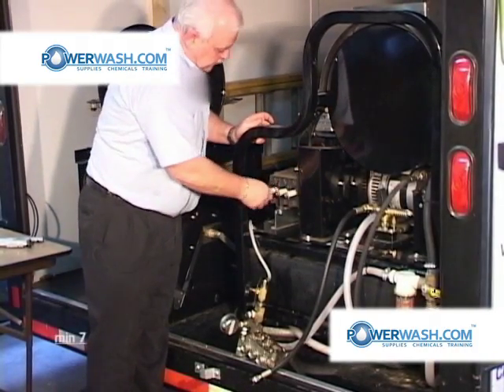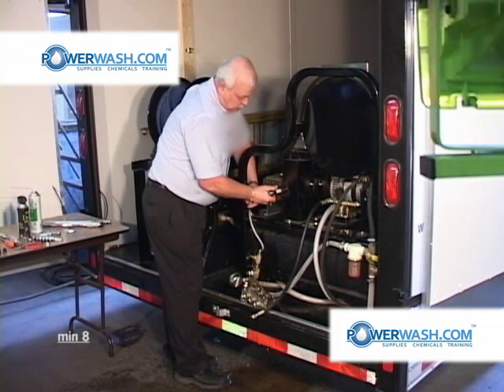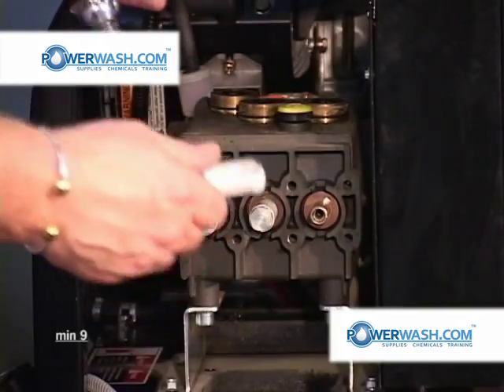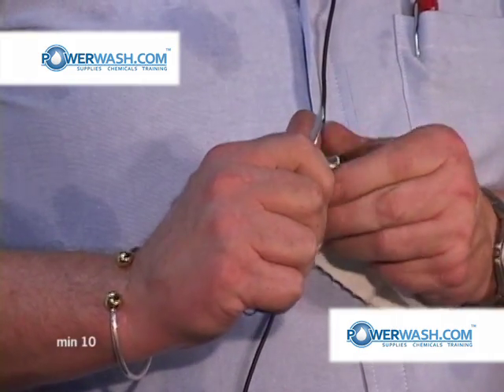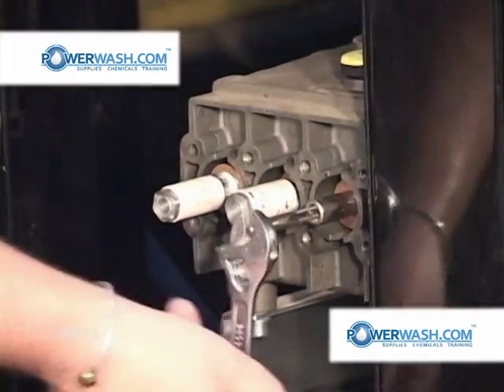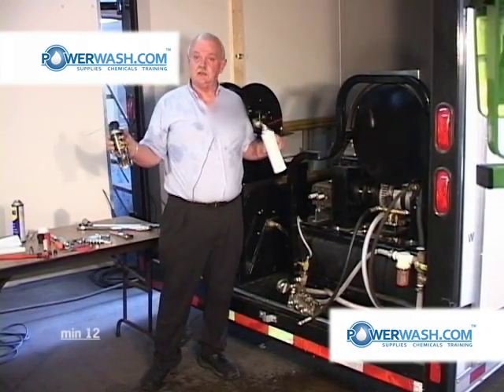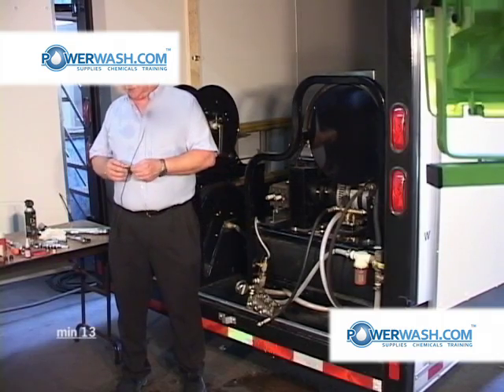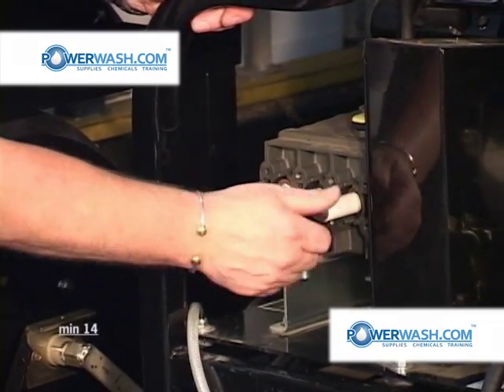Rebuilding a General Pump P2 of 4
In this video, you'll watch how-to rebuilding a General Pump P2 of 4. Larry Hinkley with PowerWash.com describes in detail how to rebuild a General Pump

As a standard in the pressure washing industry, the general pump pressure washer pump boasts a solid shaft-forged brass manifold with an exclusive lifetime warranty. It also includes heavy-duty tapered roller bearings and oversized connecting rods for maximum life.

Anytime you rebuild a pump. You want to inspect the ceramic plungers for cracks. If you find any cracks at all. You will remove them and replace the plungers. You'll accomplish this by using again a 3/8 drive ratchet and a 17-millimeter socket.

We're just going to remove one plunger to show you how to do it. You can get a new plunger and replace it meantime before you do that before you replace it.

Before putting the plunger on the pump machine then you need to brush plunger and make clean. When you replace them the Loctite won't hold.

I hope you enjoy and learn something new from this rebuilding a general pump video.